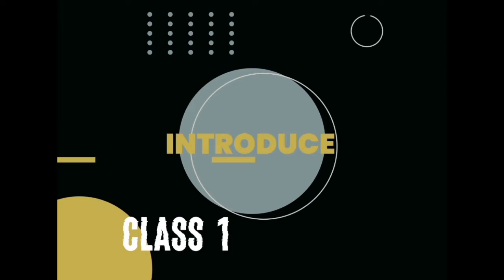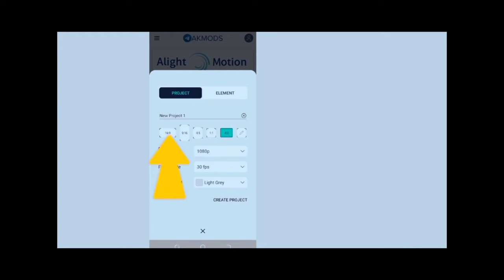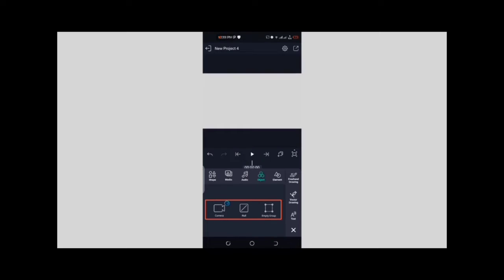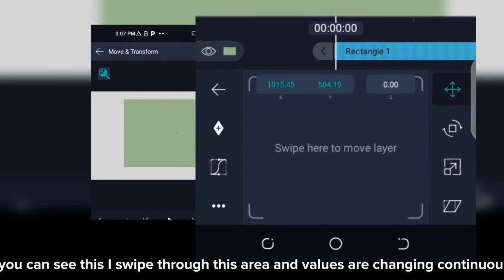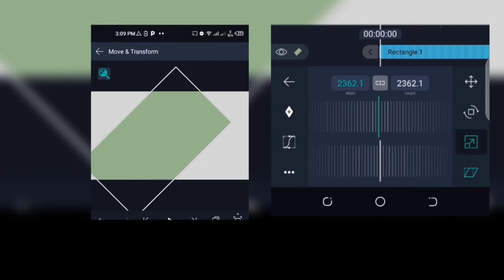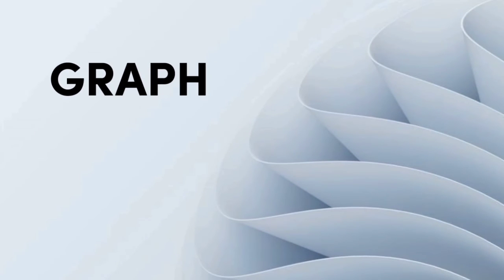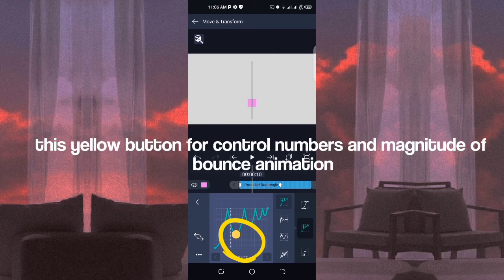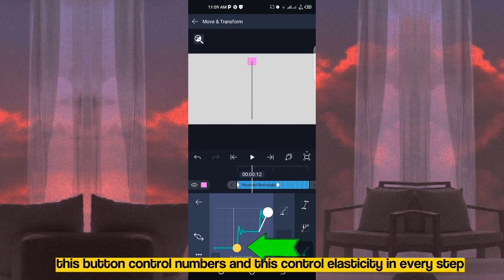ALIGHT MOTION VIDEO EDITING | ADVANCE COURSE | CLASS 1 | ALIGHT MOTION VIDEO EDITING IN MOBILE